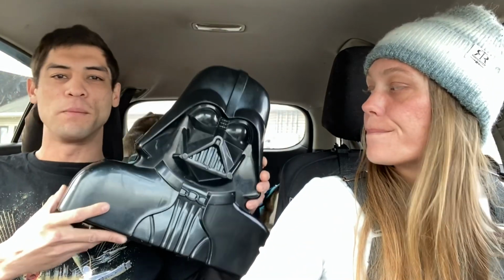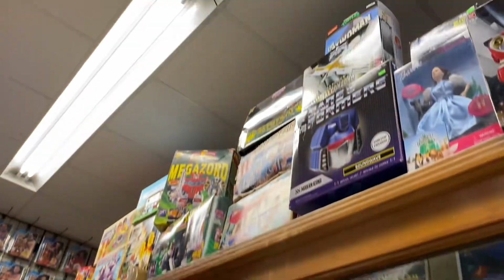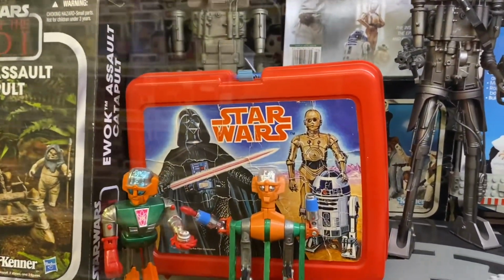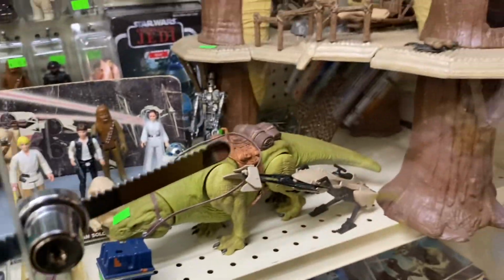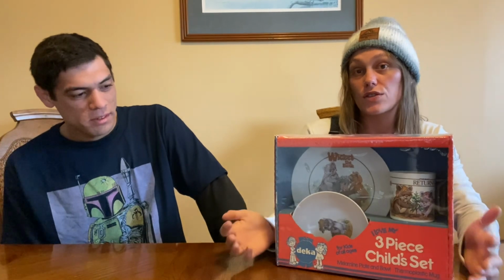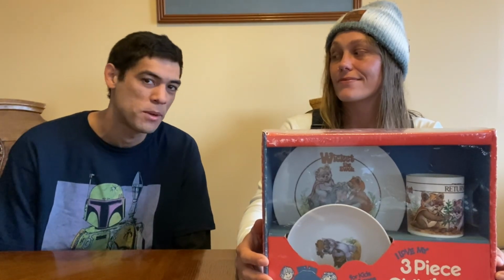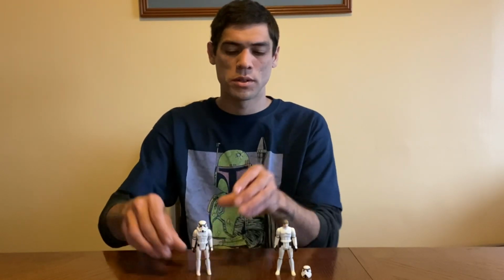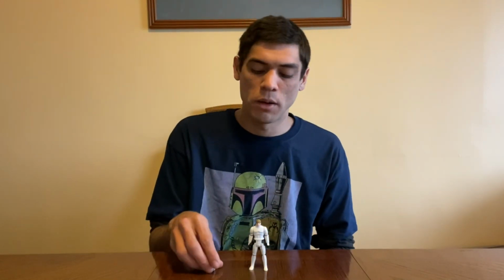Toy Bounty Hunter finds welcome back kollectables in Virginia (Vintage Star Wars)